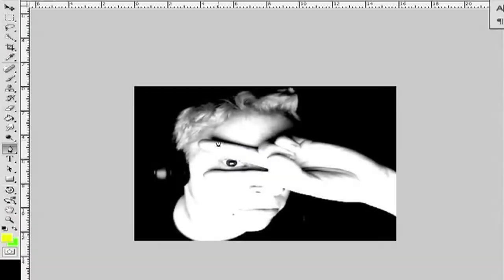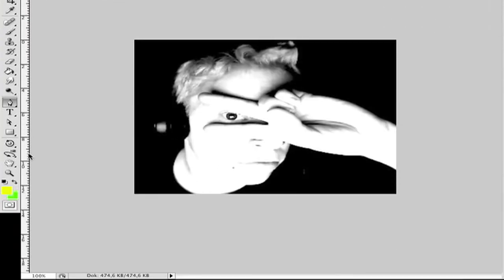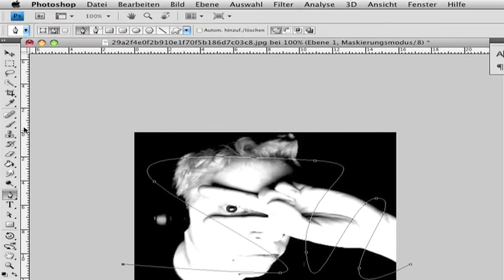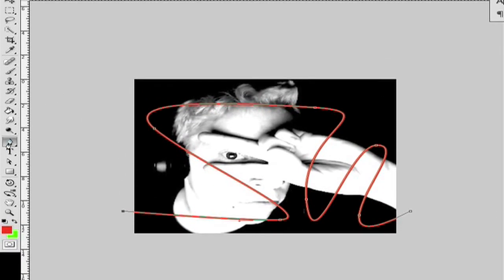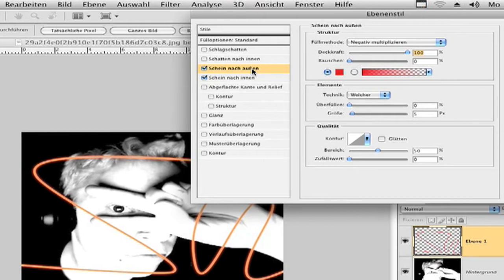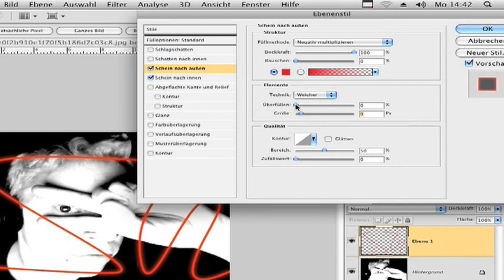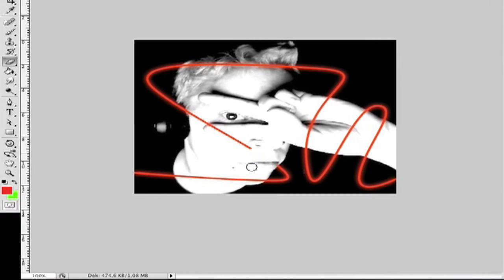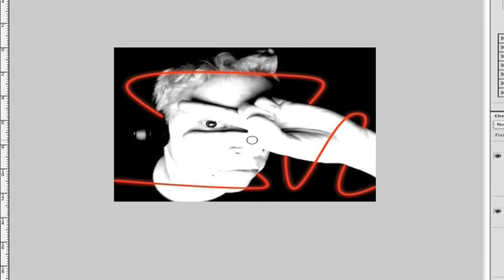Photoshop "Glowing Lines" Tutorial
That is an other Tutorial where i want to show you how you make Glowing Lines!

"Half Dome"